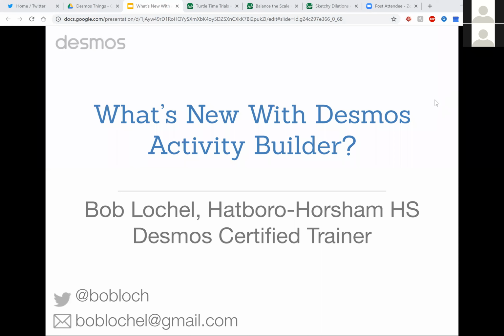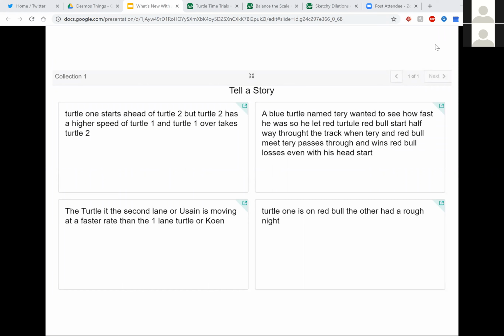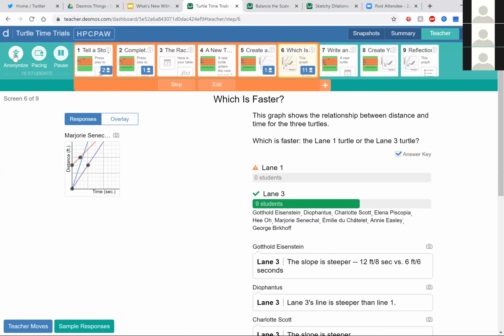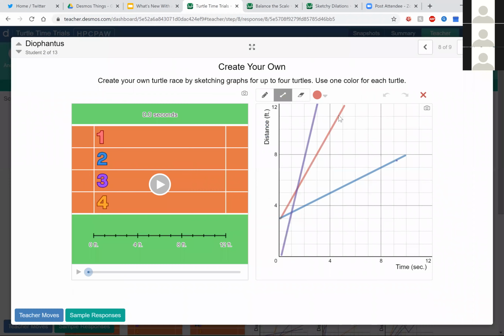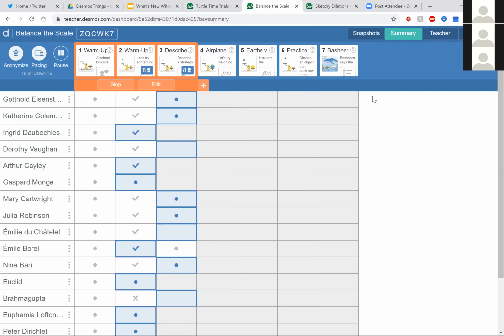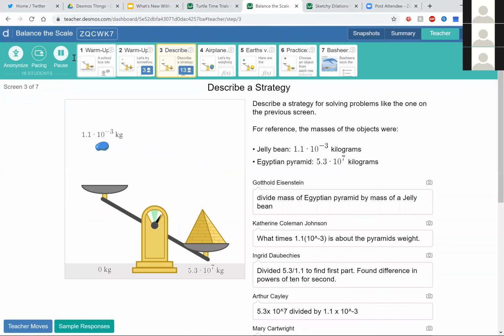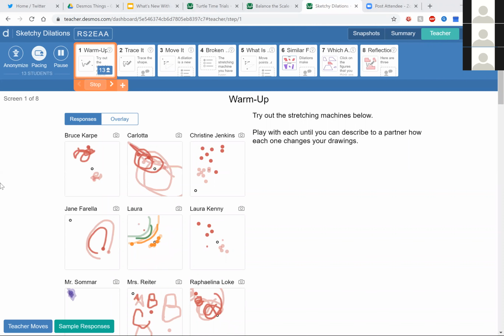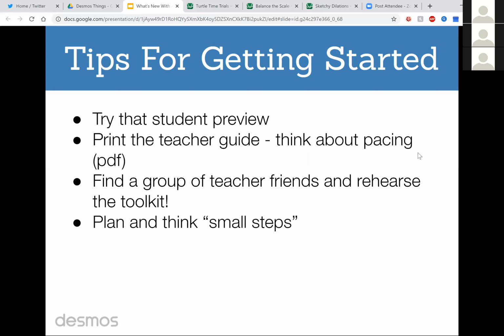ATMOPAV Webinar: What's new with Desmos Activity Builder? Bob Lochel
WHAT'S NEW WITH DESMOS ACTIVITY BUILDER?
Hosted by Bob Lochel, Hatboro-Horsham High School.
Experience recently-released activities from Desmos through the eyes of a learner. Learn teacher moves for using the classroom conversation toolkit to maximize discussion and student engagement. Whether you are a Desmos veteran, or if you are new to these activities, there will be something for everyone to try in their classroom!